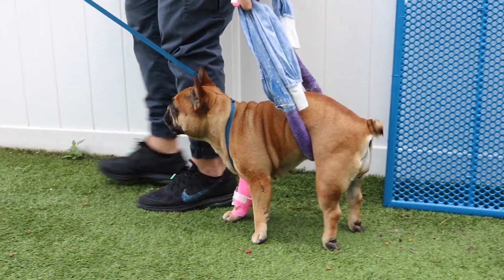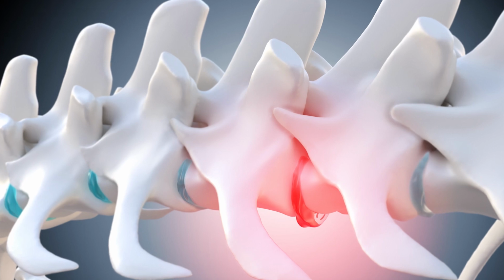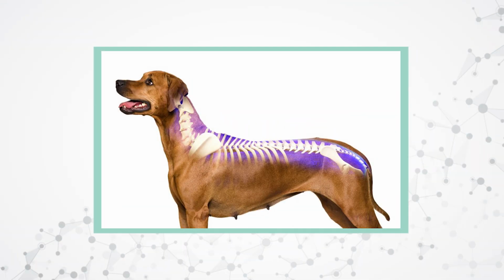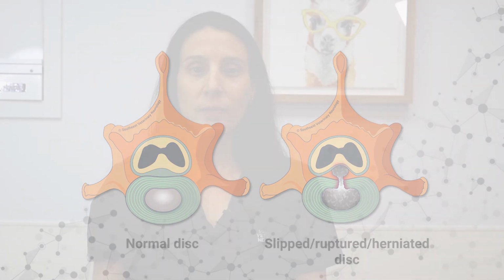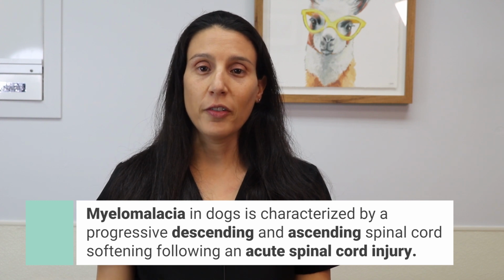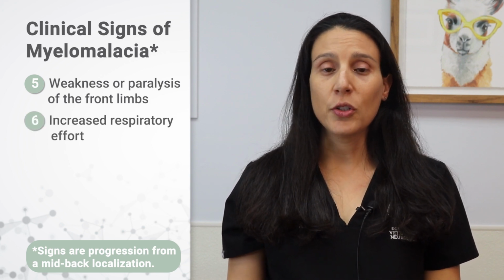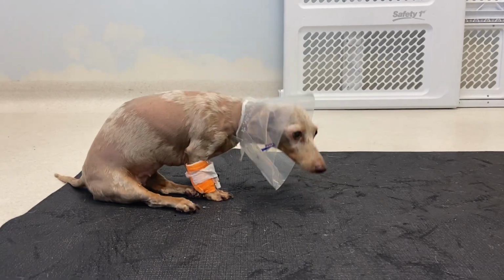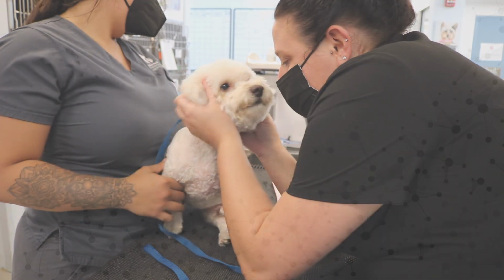What is Myelomalacia in Dogs?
Myelomalacia is a life threatening complication of Intervertebral Disc Disease (IVDD) in dogs. This condition occurs in about 10-15% of patients that are unable to move their legs or feel their toes. This fatal condition manifests as a rapid and progressive necrosis (death) of the spinal cord.

00:00 Introduction
00:18 What is myelomalacia?
01:14 Causes
02:31 Clinical Signs
03:35 Diagnosis
04:37 Treatment

Connect with Southeast Veterinary Neurology!